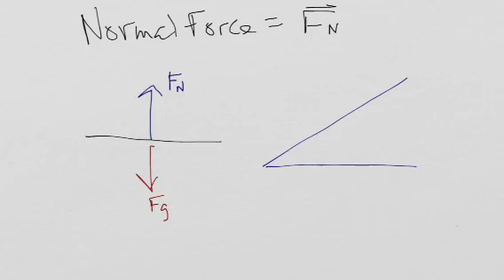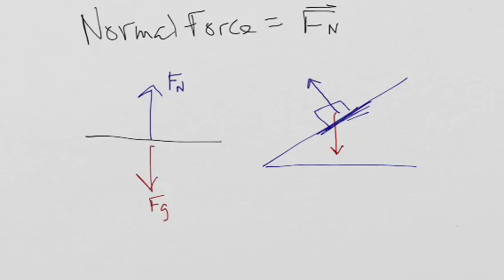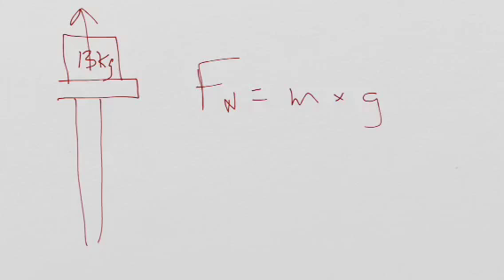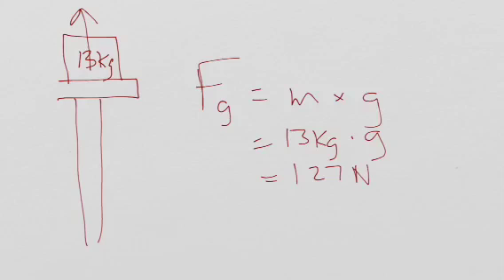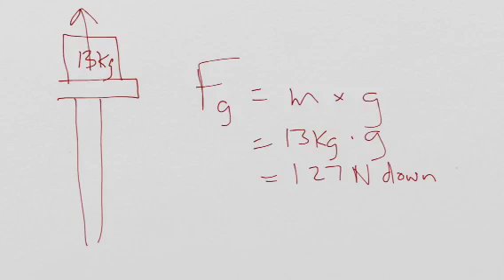Physics Normal force